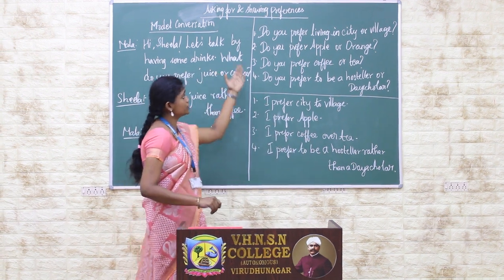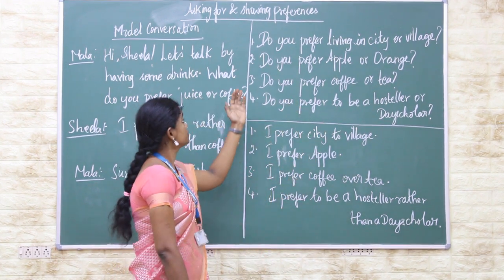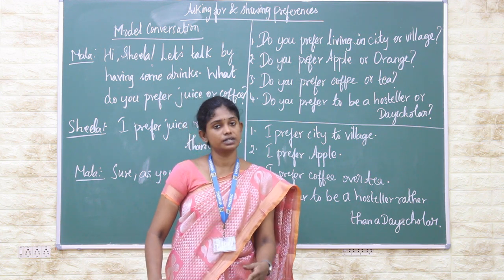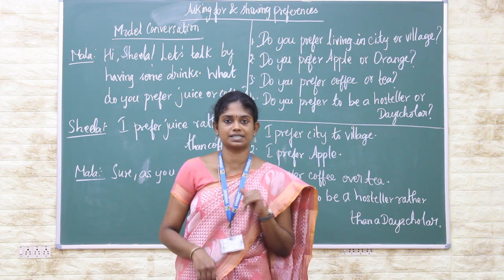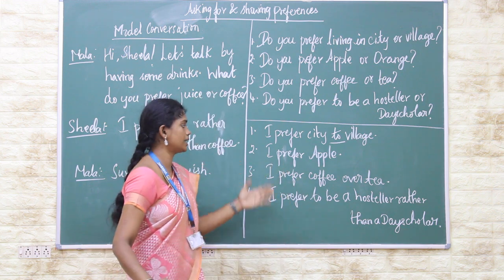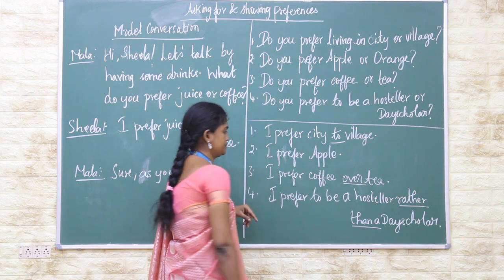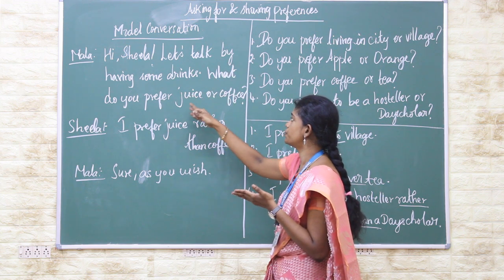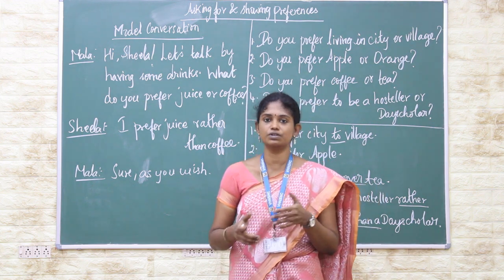Asking for and Showing Preferences | Communicative English | V.H.N.S.N.College (Autonomous)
Mrs.R.Lavanya M.A., M.Phil.
Assistant Professor in English (SF)
V.H.N.S.N.College (Autonomous),